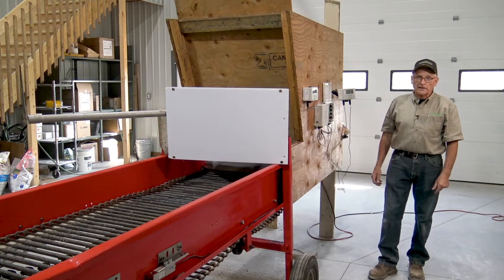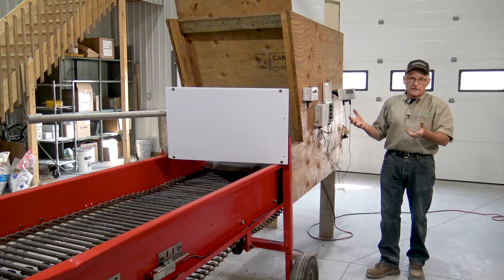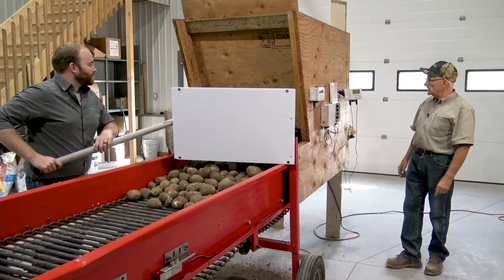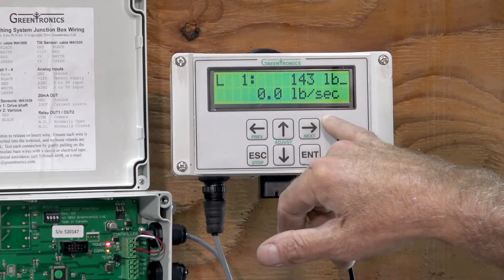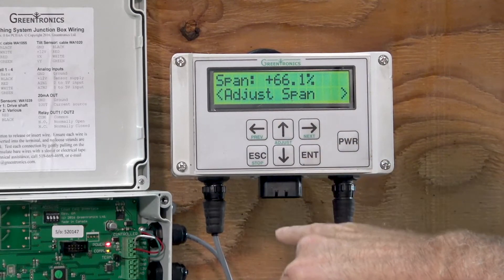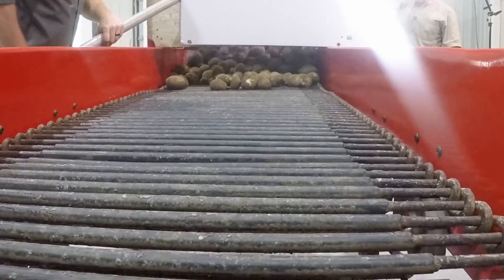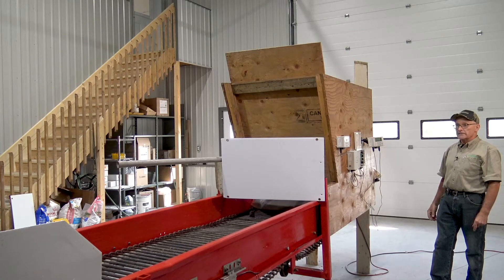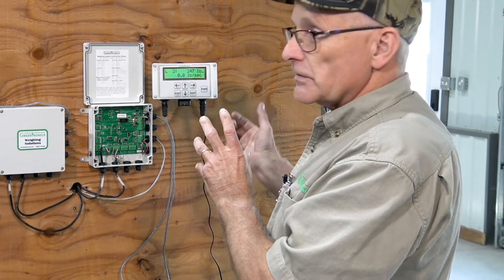Conveyor Scale Installation Part 9: Span Calibration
You've made it to the final step of the installation. All the components are installed and you have calibrated the Tare Length. It is now time to calibrate the Span.